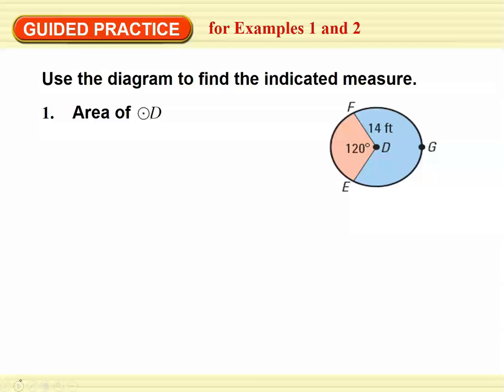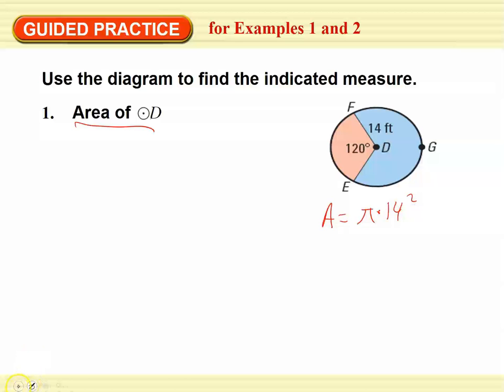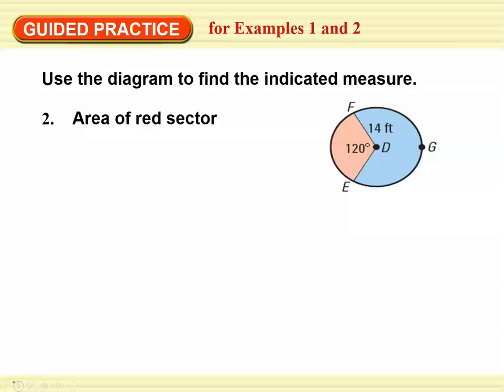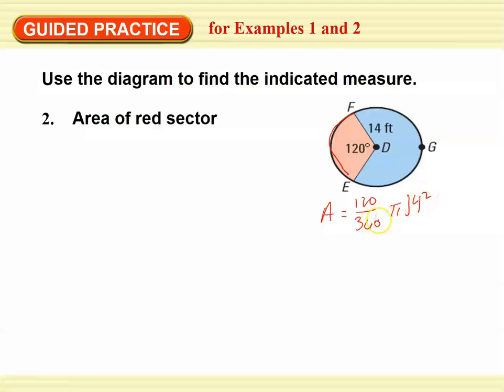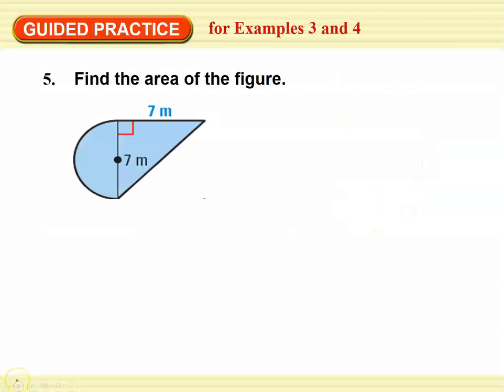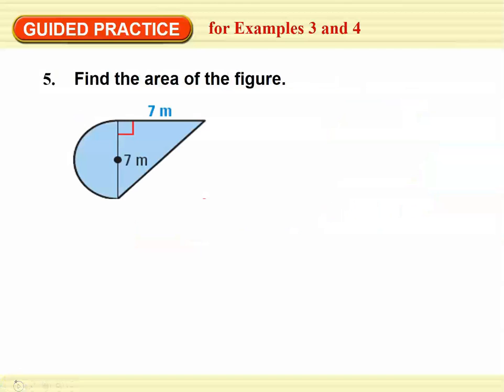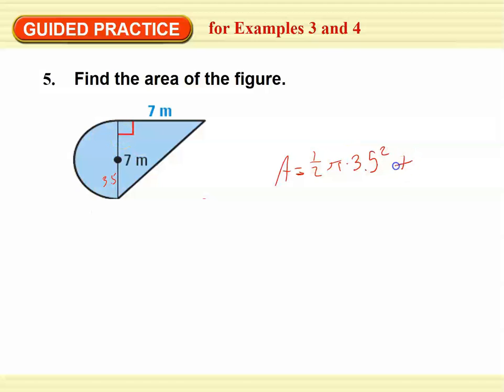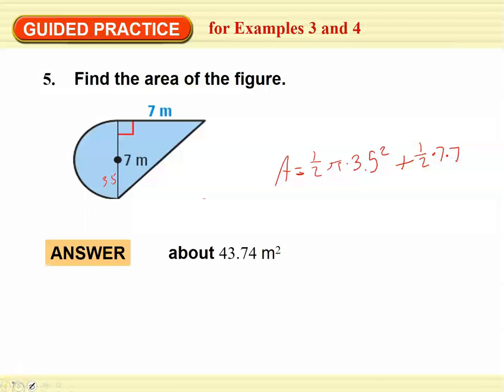11 5 Part 2